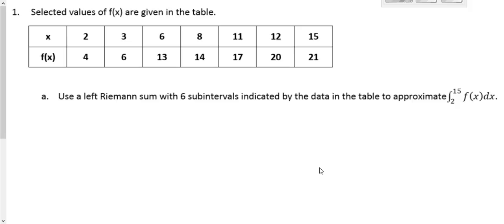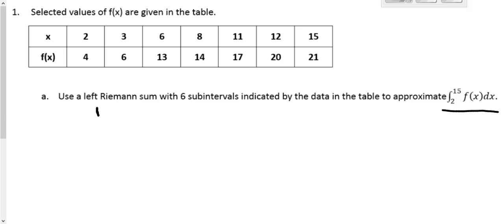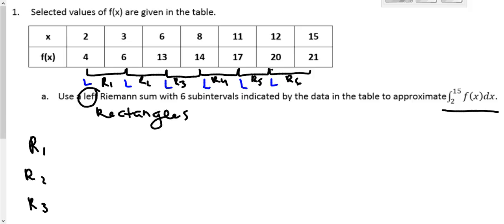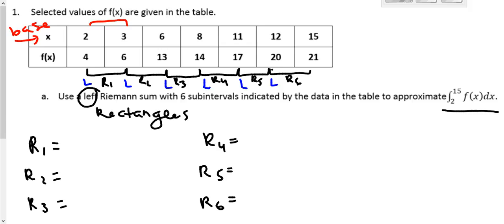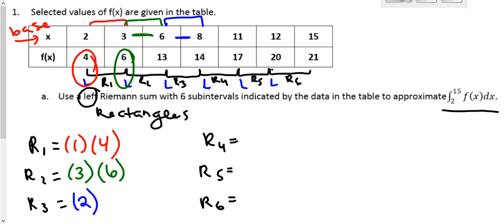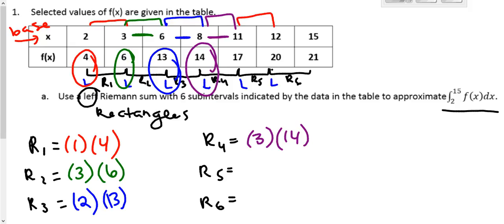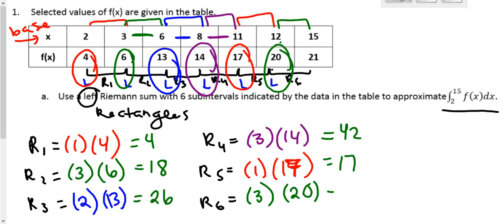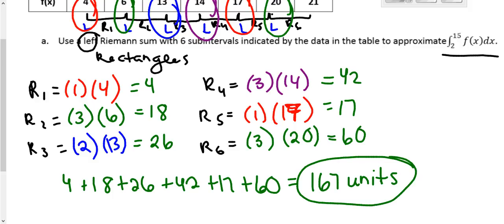4.2-4.3 Quiz Review 1a